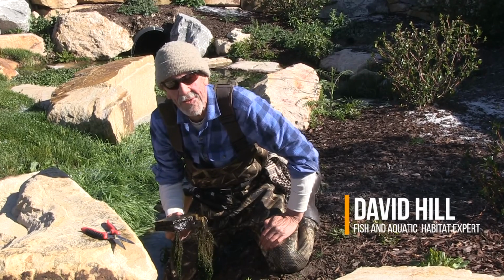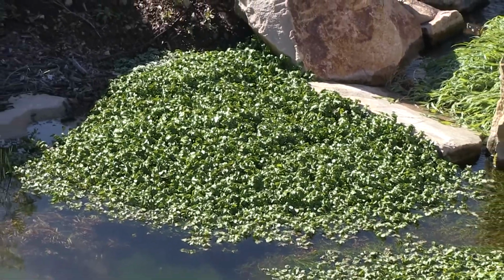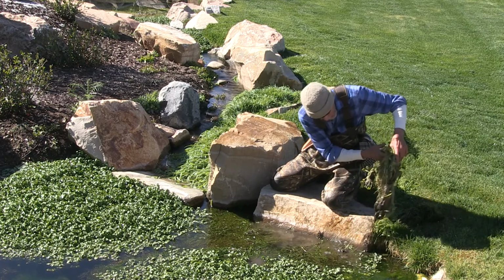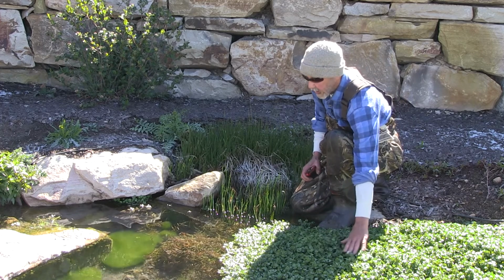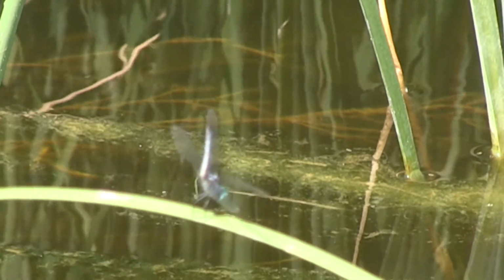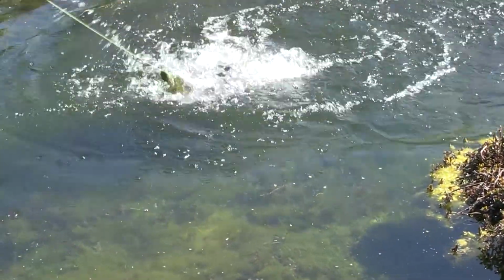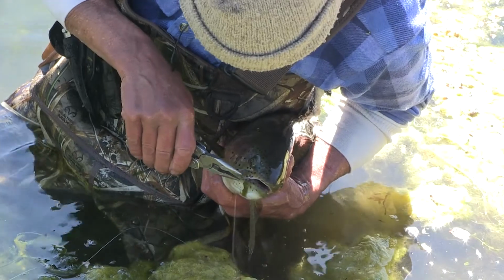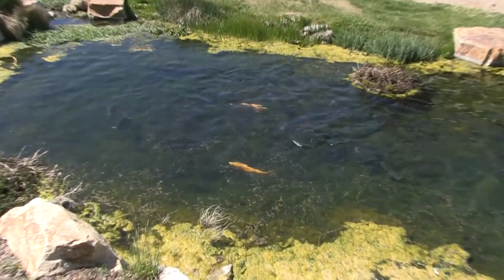Big Fish at High Star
.Fish Specialist, David Hill talks about the necessary elements that go into growing huge trout in even small streams, like the one running through High Star Ranch.